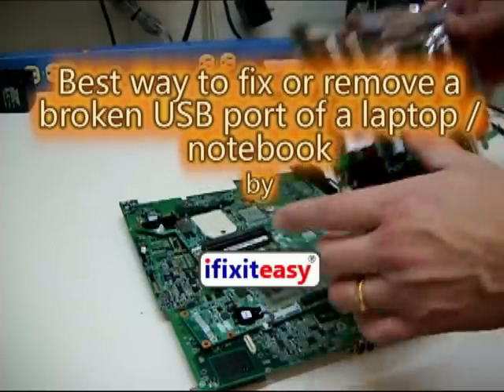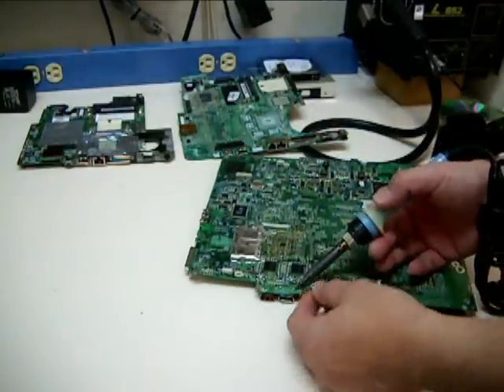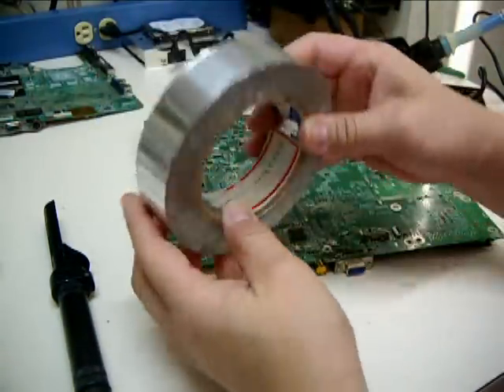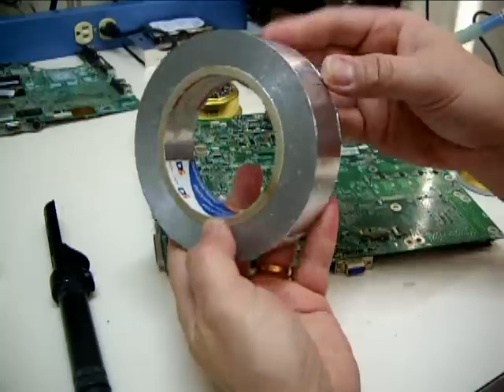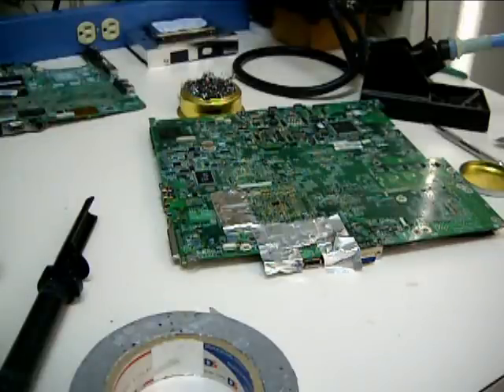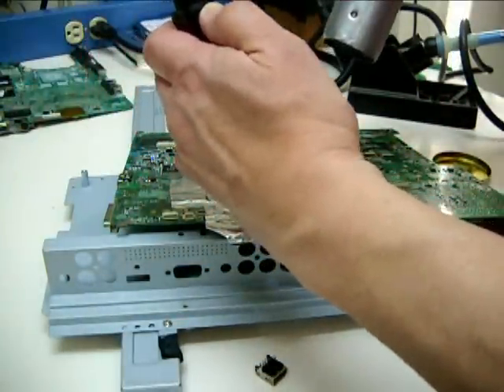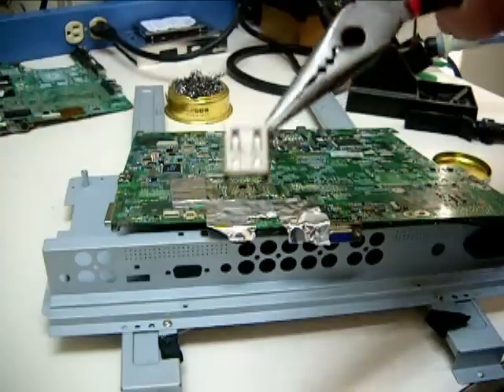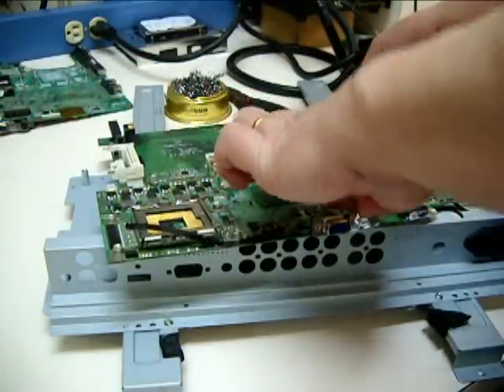How to fix a broken USB port of a laptop or notebook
A clean method to remove and replace a notebook or laptop broken USB port. I don't use a soldering iron. See how I easily remove it..